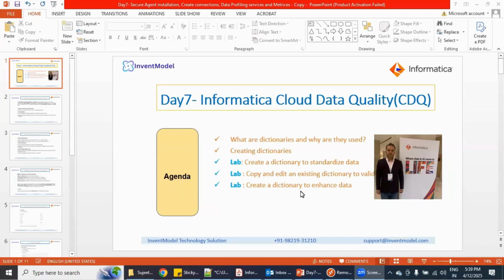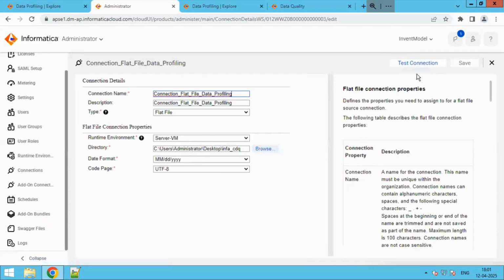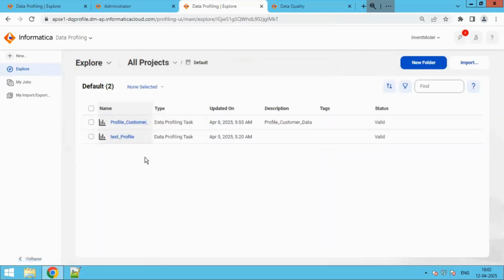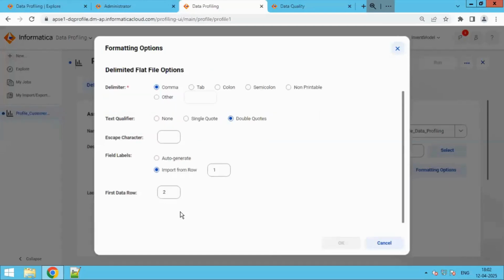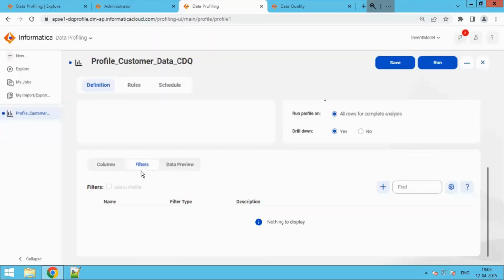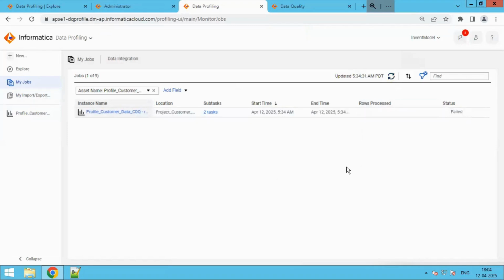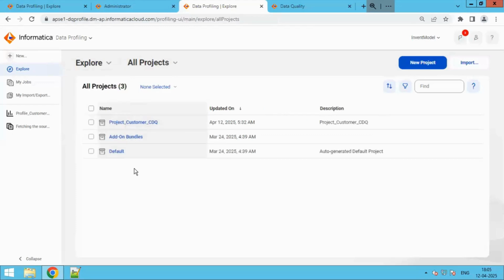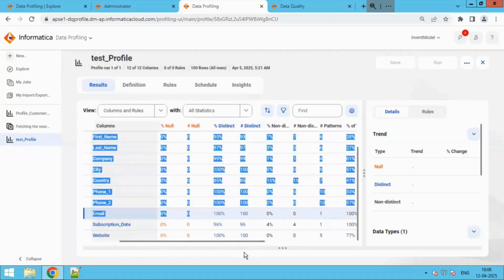Informatica CDQ | Create a Data Profile Object Step-by-Step (Practical Tutorial)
Hi Everyone, today we are going to practice and all for Informatica Cloud Data Quality (CDQ). Let's try to understand how to create a similar profile. So, go to the profile here. We can give a name, profile customer, and return Underscore for the CDQ location. Here we can choose. Now we can give our own location where we want to save our objects, so always use your own project where you want to save it. You can use the connection. So connection we are using this connection. And once you reach the connection, then we need to choose the file also. So whatever directory we have given. If we have a file at that location, we can select that file. And here you can check your formatting options.

Join our Informatica Cloud Data Quality (CDQ) Training and master the skills to deliver clean, reliable, and actionable data in the cloud.